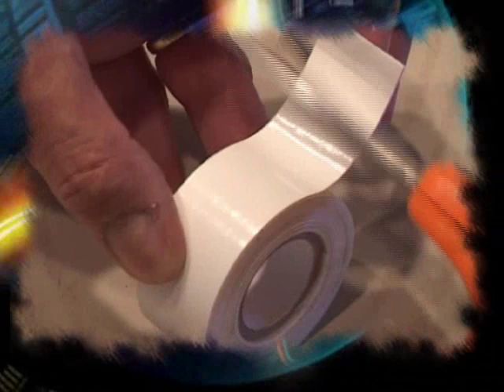Kipkay's Video Tips & Tricks - Volume 1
Here are 5 cheap and easy tricks for anyone who likes to shoot video!